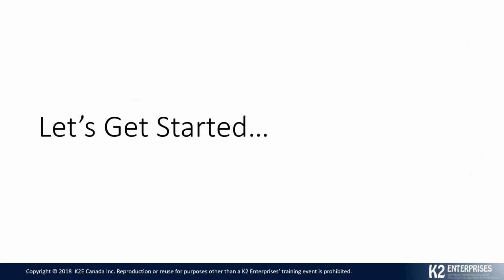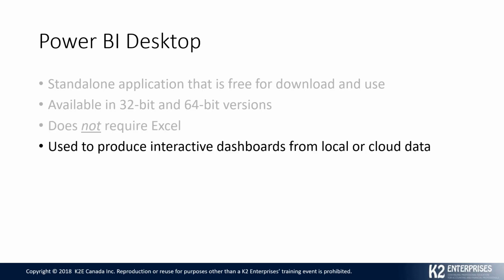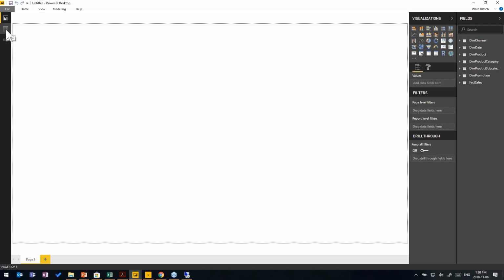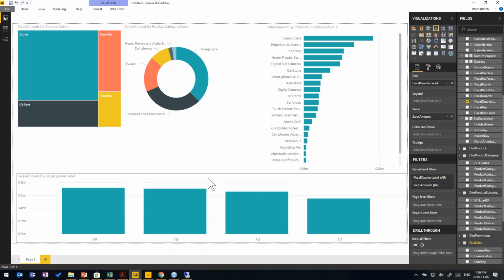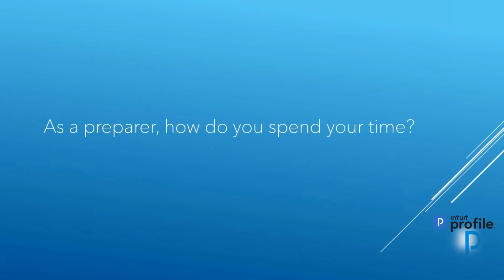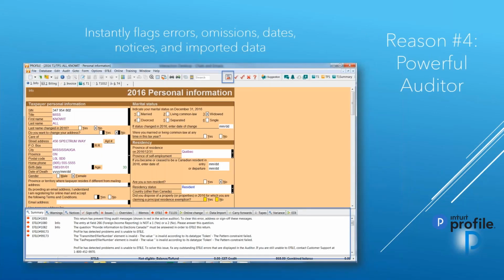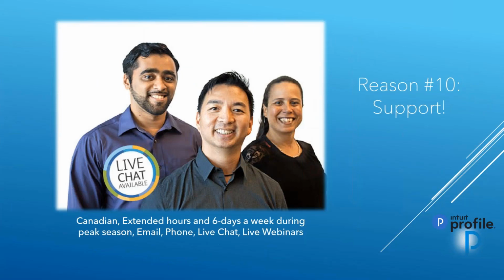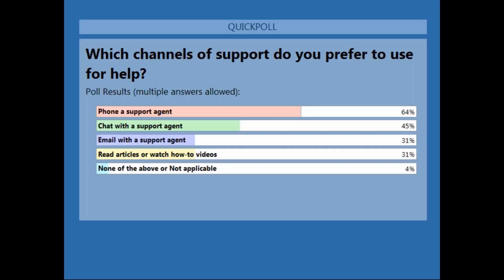K2's Road to Excellence with Power BI - Part 20 and Intuit ProFile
This is the 20th in a series of sessions in Excel that will provide you with the information you need to become an Excel expert. This session will focus on Power BI.

Bring your reporting to the next level using the powerful free Business Intelligence tool from Microsoft, Power BI Desktop. In this session we will show you how to take your Excel knowledge and skills to quickly create interactive reports in Power BI Desktop. You will be able to take the time you spend updating, cleaning, and compiling your data from hours to minutes and quickly provide the information to your team. Teaching files can be found at our